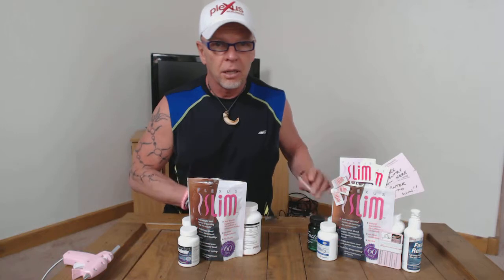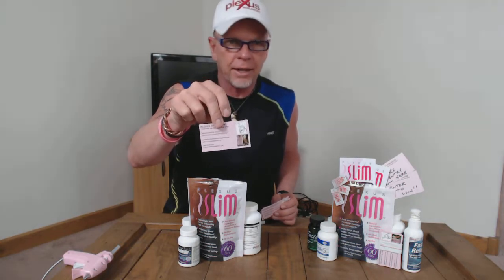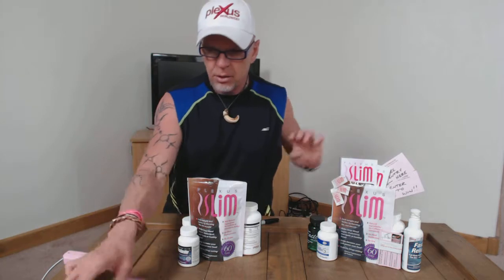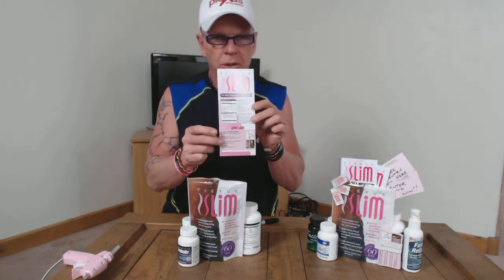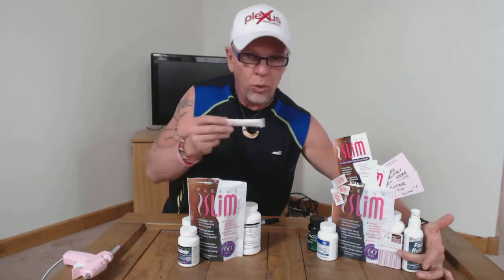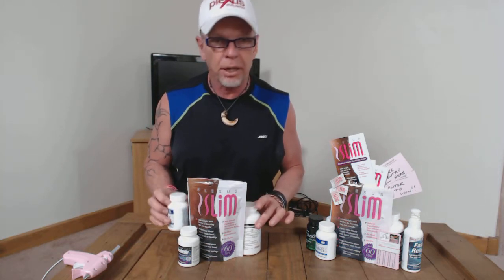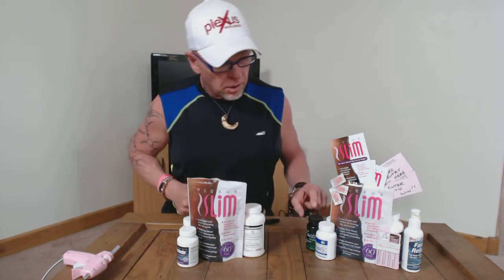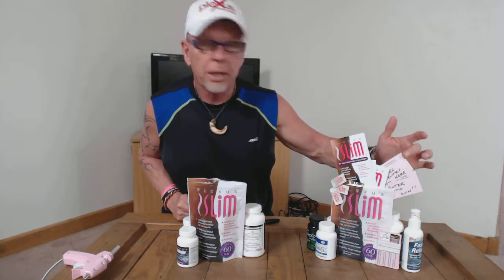# 157770 How to build a Plexus Display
# 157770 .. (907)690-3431 How to build a Plexus Display ... use your empty products containers to build a very informative Plexus display
Business start up Suggestions
Plexus Gymnasium has advice for other Ambassadors who are starting out in similar situations:
"Create your Power Group." Really get out there and find a core group that wants the same thing you do!
"Get personal success stories." It is so important to have stories from you, your family or your friends. People you know and can relate to, which you will be able to tell others about.
"People will pay to look good and feel good." People are willing to spend money to look and feel good no matter what time of year. Get out there and sell 10 -- 20 Decision Packs in your first three weeks.